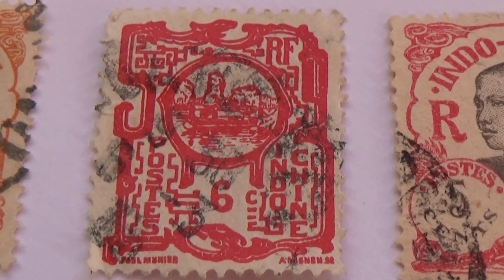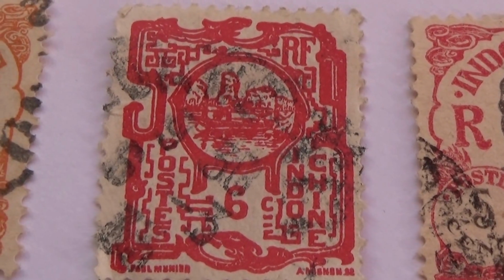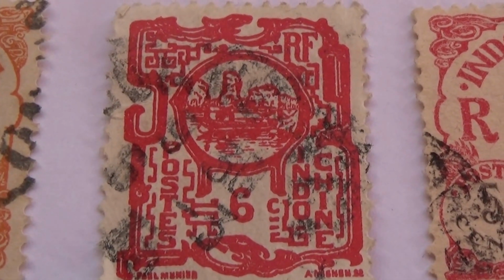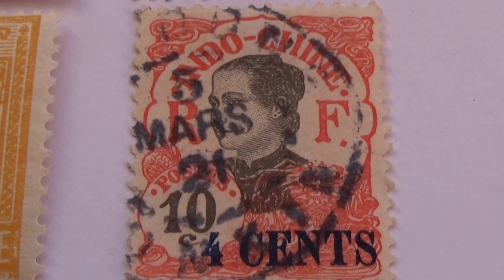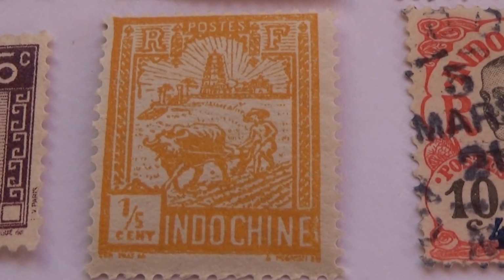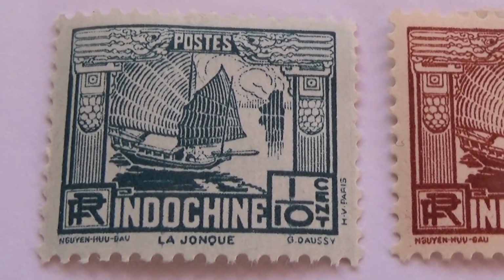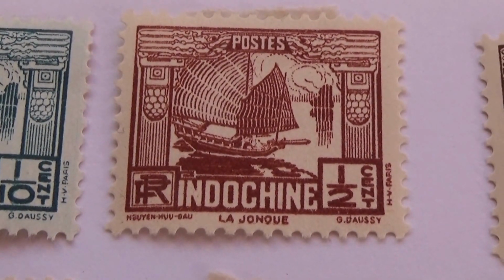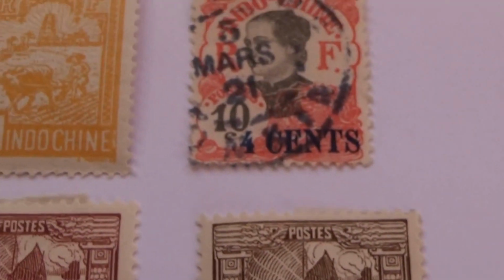Old/Rare Indo-Chine Postage Stamps